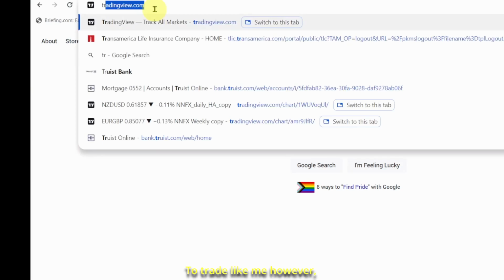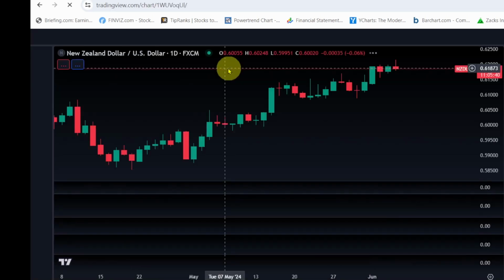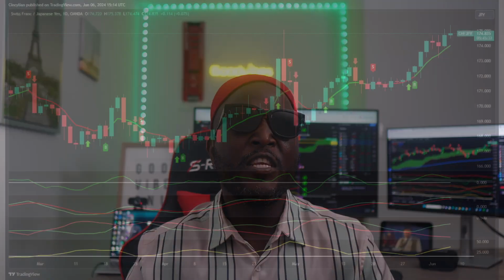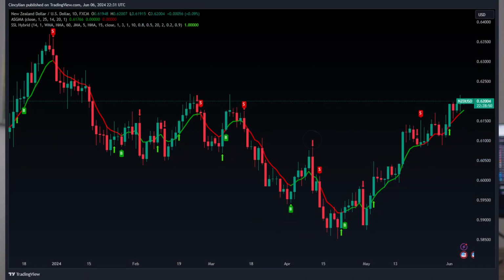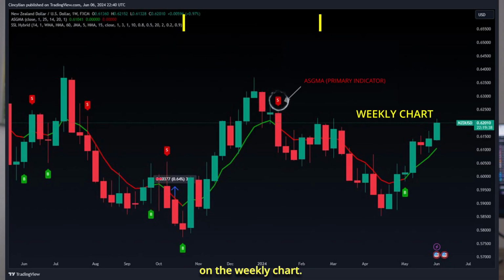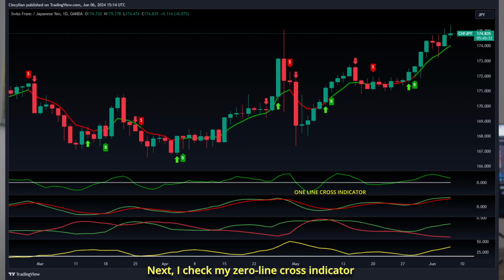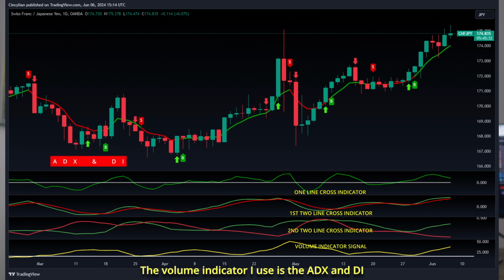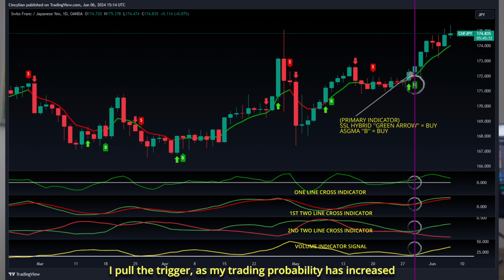How Made 80% Profit In The Forex Market With The Nnfx Strategy? || Goodvibesfxtrader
In this video, I reveal how I achieved an impressive 80% profit in the Forex market using the NNFX (No Nonsense Forex) strategy! If you're looking for a practical and effective way to trade, this is a must-watch. 🤑💹

👉 What You'll Learn:

A breakdown of the NNFX strategy and why it works
Key indicators and tools I used for successful trades
How I managed risk and maximized profits
Real examples of trades I took that led to the 80% gain
Whether you're a beginner or an experienced trader, this strategy could be the game changer you need! Be sure to watch until the end for bonus tips on how to fine-tune this approach for your own trading style.